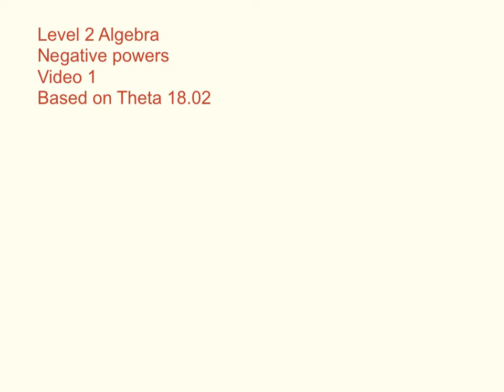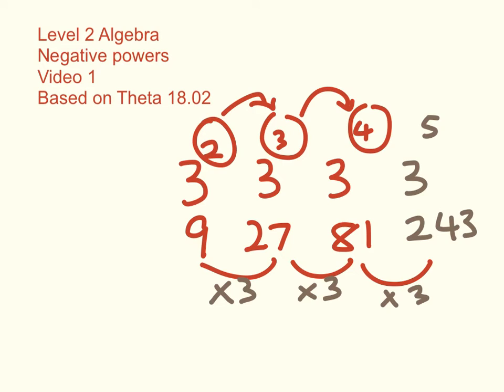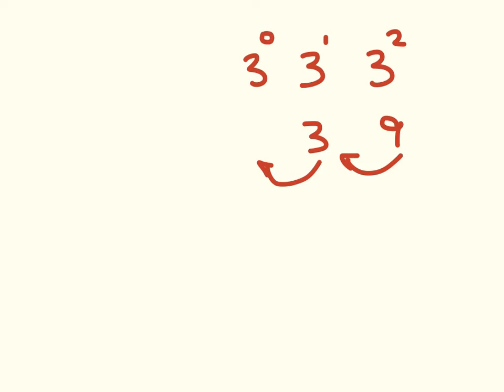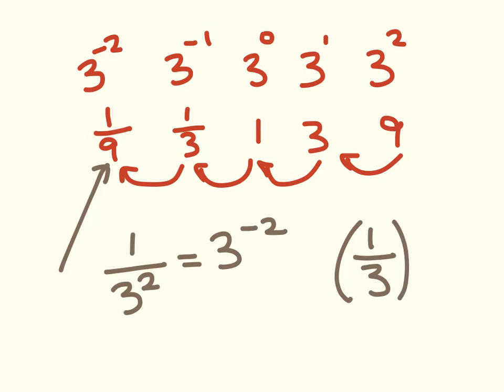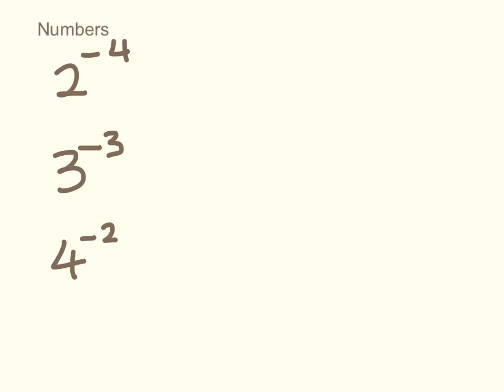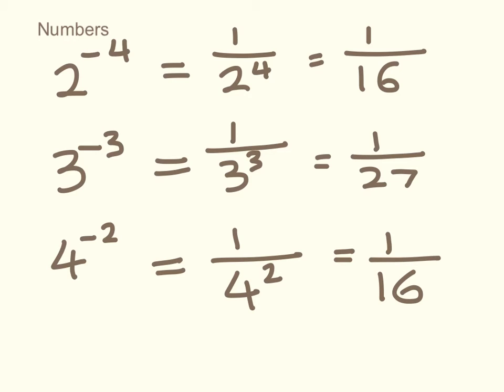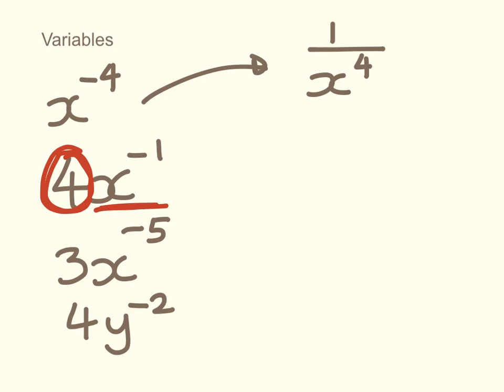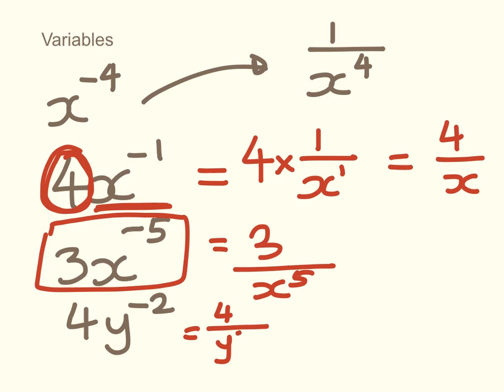L2 Algebra Negative powers 1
Watch to help you with questions like Theta 18.02 1 and 2. Basics of negative powers.